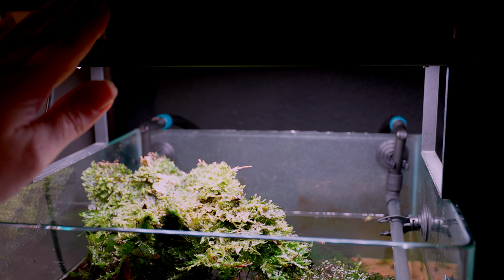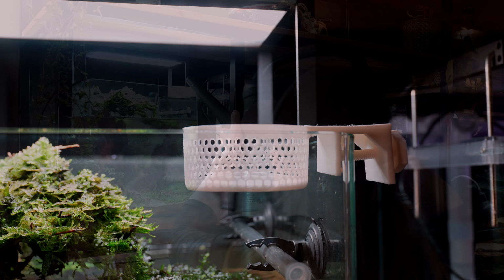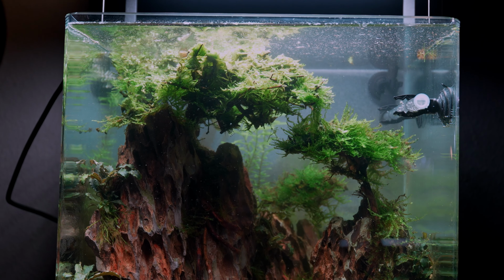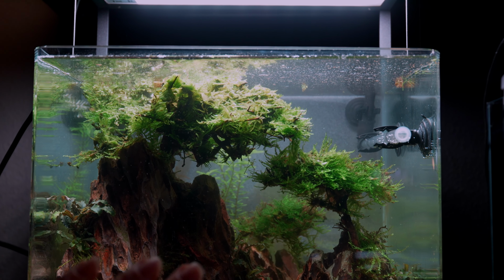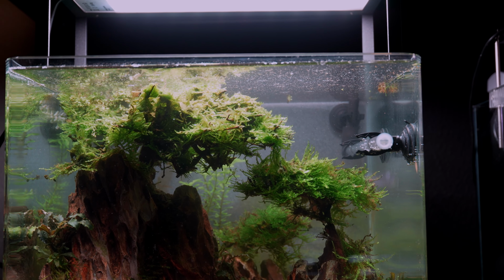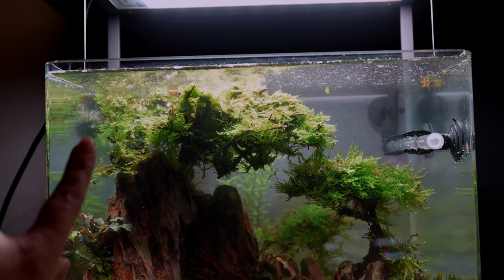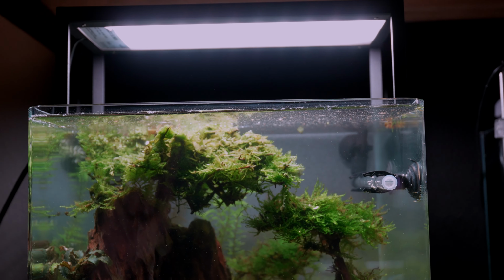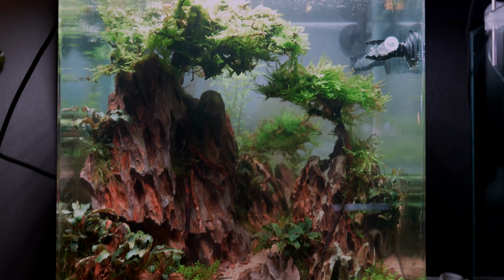Stop This Algae (Cyanobacteria) in Your Aquarium – What Actually Works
Cyanobacteria, often called blue-green algae, is one of the most frustrating problems in planted aquariums.
It can take over your tank quickly and even worse, it often keeps coming back, no matter what you try.

In this video, I explain what cyanobacteria really is, why it appears in aquariums and why many common solutions don’t work long-term.
I also show you what I changed in my own aquarium to finally get it under control.
This is not a quick-fix video.
Instead, I focus on understanding the root causes of cyanobacteria and how to create conditions where it simply can’t thrive anymore.

In this video you’ll learn:
- What cyanobacteria actually is (and why it’s not true algae)
- Why it keeps returning in planted tanks
- Common mistakes that make the problem worse
- What changes actually help in the long run

If you’re struggling with cyanobacteria in your aquarium, this video will help you understand why it’s happening and how to approach it in a way that really works.

Sony ZV-E1
Sony A6700
Sigma 10–18mm F2.8
Sony FE 16–25mm F2.8
Yongnuo 16mm F1.8 (Sony E-mount)
DJI Osmo Action 5 Pro
DJI Mic Mini
Sennheiser MKE 400
Atomos Shinobi II Monitor
Viltrox DC-X2 6" Monitor
SmallRig NP-F970 Battery

⏱️ Chapters:
00:00 Cyanobacteria in aquariums (the real problem)
01:10 What cyanobacteria actually is
02:35 Why cyanobacteria keeps coming back
04:20 Common mistakes people make
06:10 What I changed in my aquarium
08:30 What actually works long-term
10:15 Final thoughts & prevention tips